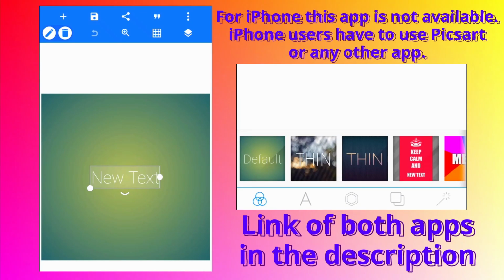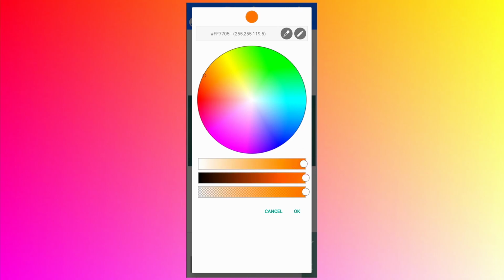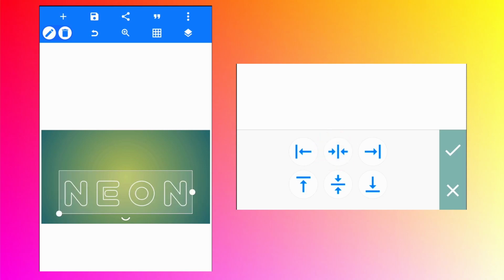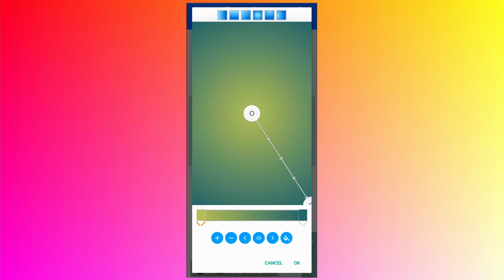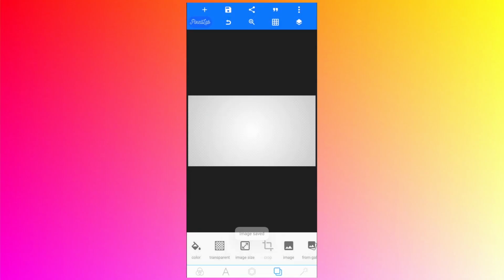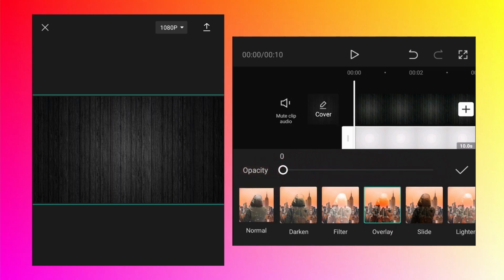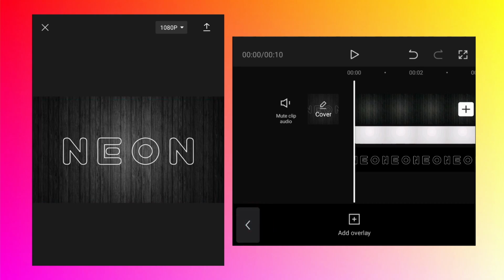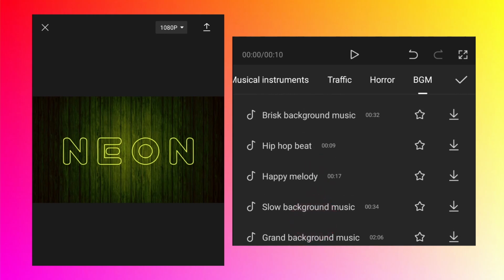Neon Effect / Neon Text Animation| How To | CapCut + Pixellab Tutorial | Android or iPhone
In this video, you will learn how to create neon effect or neon text animation using free apps CapCut Video Editor (available on Android and iPhone) and Pixellab (available only on Android), for iPhone alternative is Picsart.

*The image used in this tutorial can be downloaded using below link:*
Image by Danny Santamaria Osorio from Pixabay

1.“Beat Thee” Written by Alexander Nakarada. Added January, 2020. This music is available for commercial and non-commercial purposes.

2. Corporate to casual gaming. This music is available for commercial and non-commercial purposes.